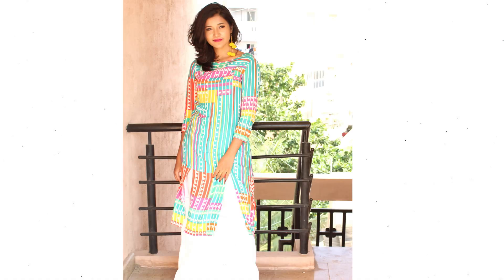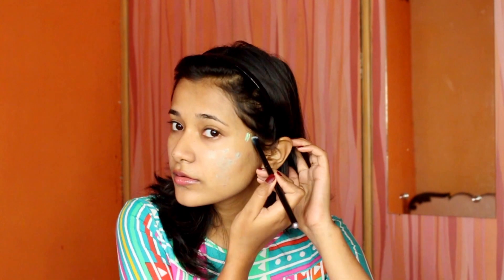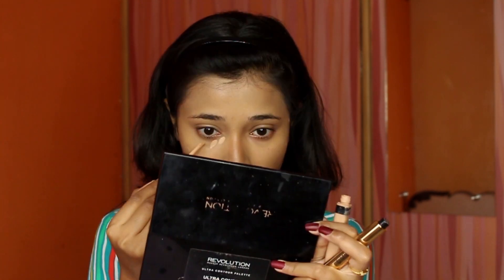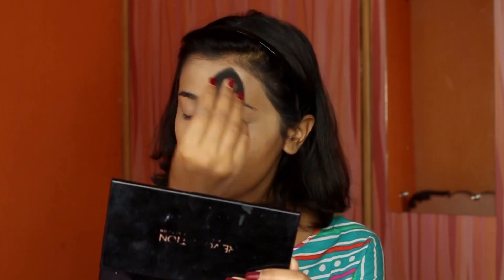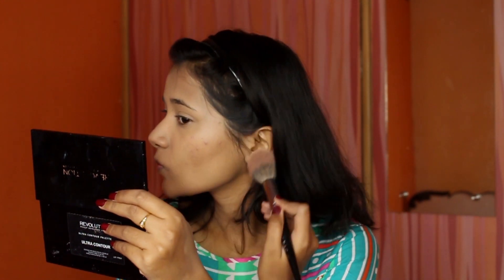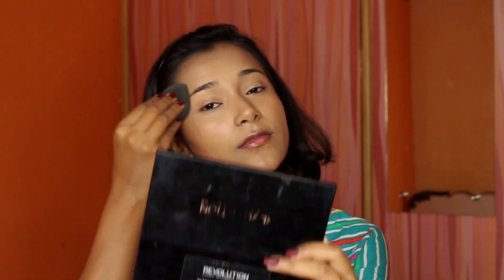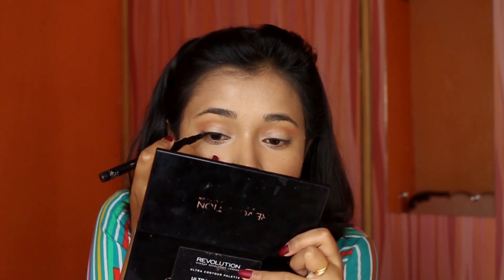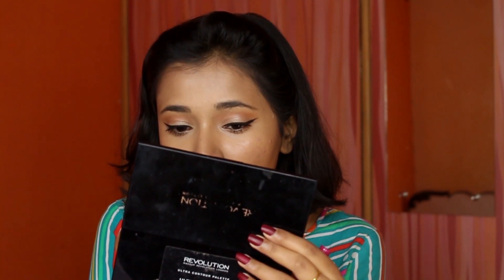Raksha Bandhan GRWM|| Simple Eyes,Bold Lips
Raksha Bandhan Get Ready Wth Me.Hope you guys enjoy it.

Products Mentioned:
~~FACE~~
Aryanveda Advanced Blemishend Cream
*PRIMER*
Lakme Blur Perfect Primer
Mabelline Baby Skin Instant Pore Eraser Primer
**FOUNDATION**
PAC HD Liquid Foundation-2.1
**CONCEALERS**
Maybelline Fit Me-Medium
Glamgals Pure Radiance Correct and Conceal-2
**CREAM CONTOUR**
PAC Take Cover Concealer Crayon-D33
**CREAM HIGHLIGHT**
Maybelline V-Face Duo Stick

**SETTING POWDER**
Maybelline Super Fresh Compact-SHELL
**BLUSH**
Maybelline Cheeky Glow-Creamy Cinaamon
**POWDER CONTOUR AND HIGHLIGHT**
Makeup Revolution Contour and Highlight Pallete

~~EYES~~
**CREASE SHADE**
PAC Matte Eyeshadow-28
**EYELIDS**
MUA Glamour Nights Pallete
Blue Heaven Sketch Eyeliner
Rock The Line Kajal
GlamGals Cosmetics Volume  and Length Mascara

Brushes
Generic Brushes from Amamzon

 Copyright:- Everything in this video was created by me (Akriti Ranjan) unless otherwise stated.Kindly do not use anything from this video(photos or other content )without permission